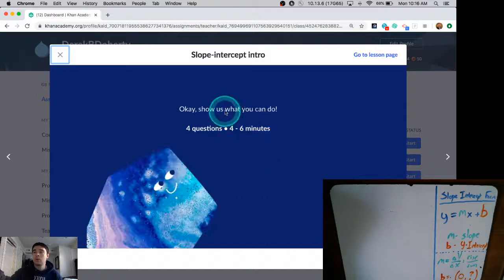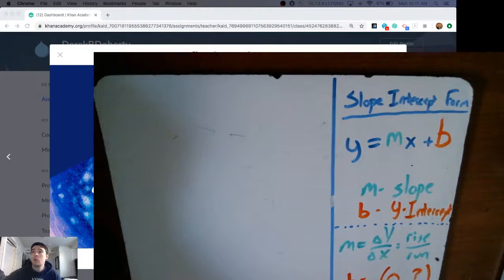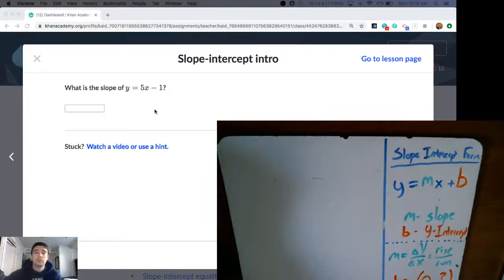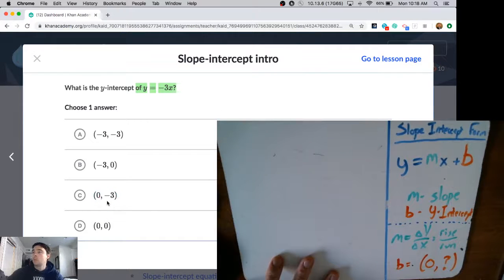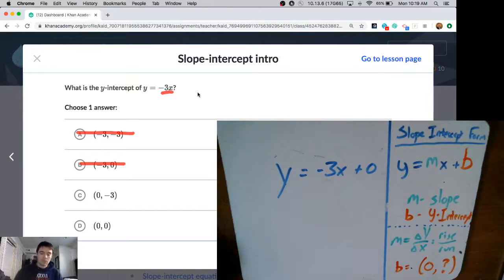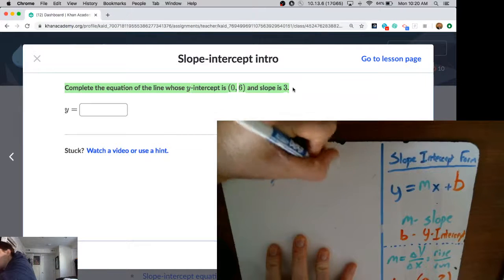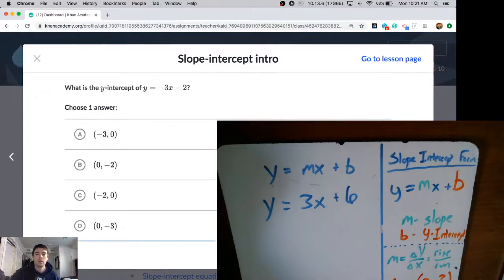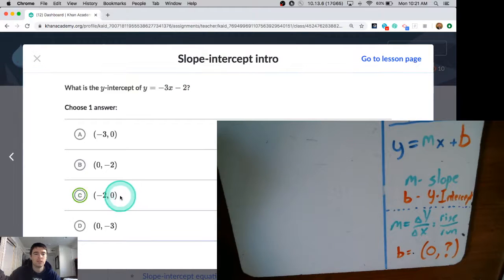Slope Intercept Intro (Khan Academy Support)